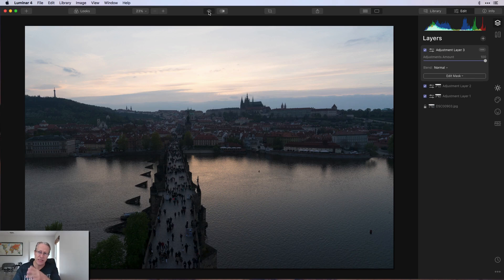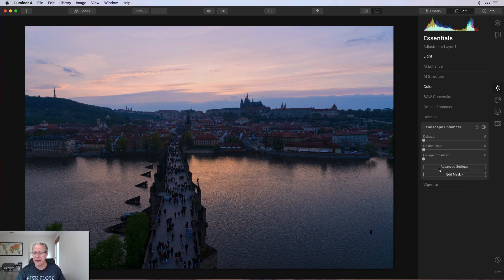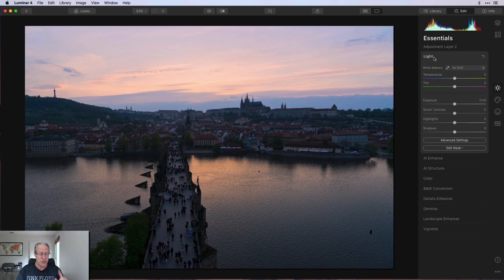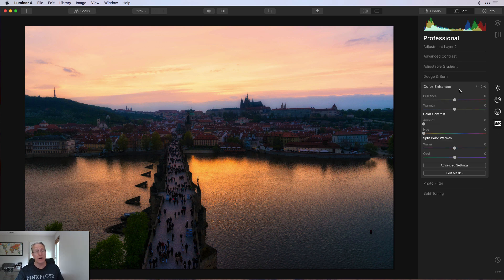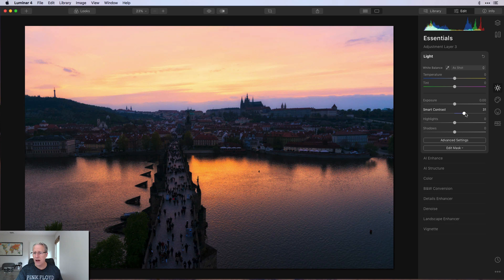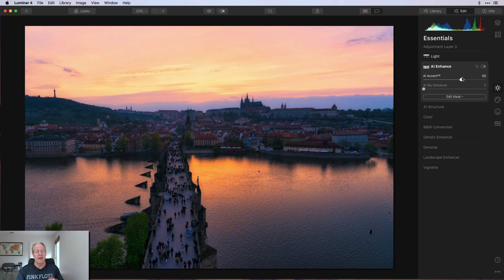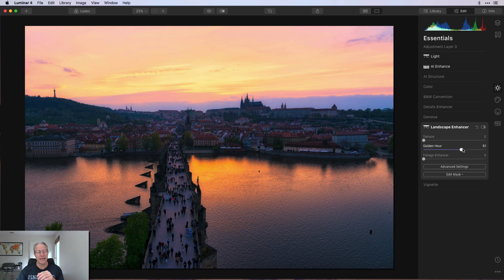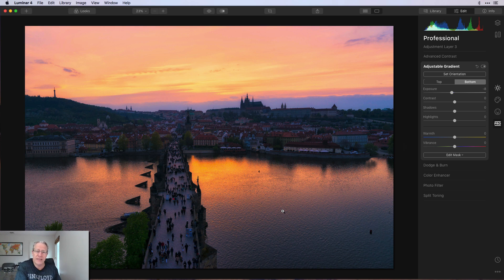Luminar 4: The Power of Luminosity Masks